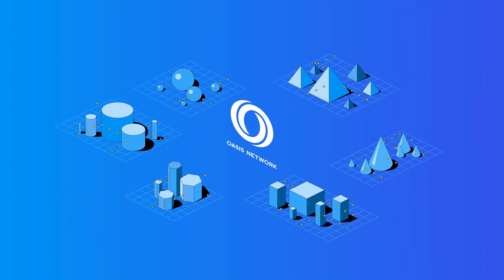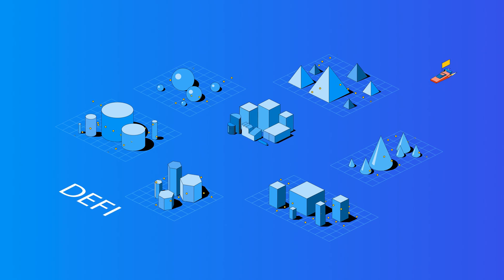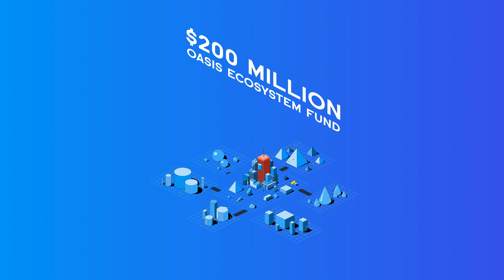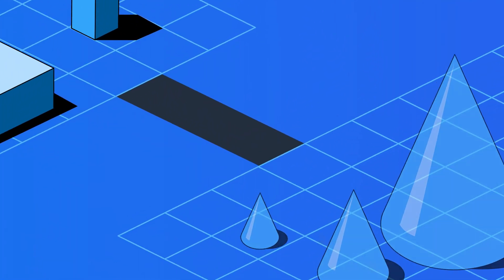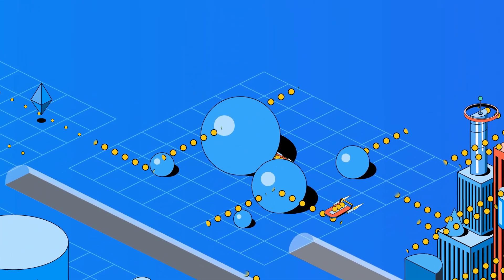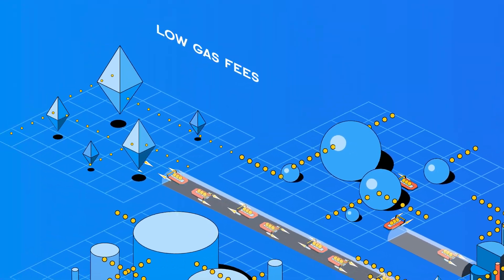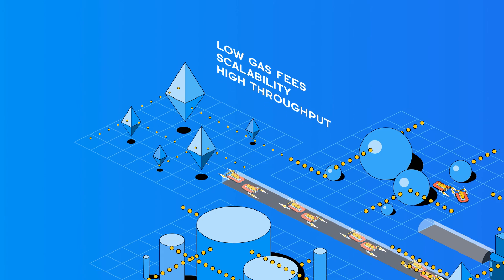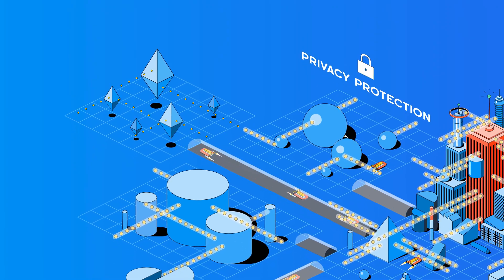What is Oasis Protocol and How Does it Unlock DeFi?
The DeFi market is still in its infancy, with trillions of dollars in existing financial markets ready to enter the space. The expansion of DeFi is limited by a lack of privacy and high fees.  The Oasis protocol is a Layer 1 blockchain that can expand DeFi beyond early adopters into mass-market adoption.